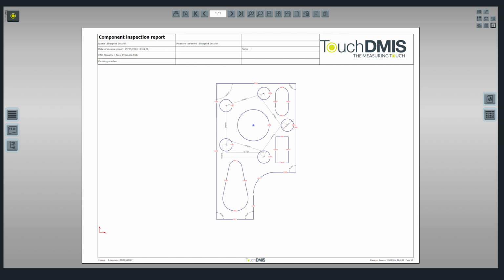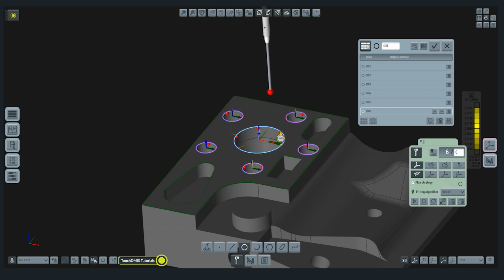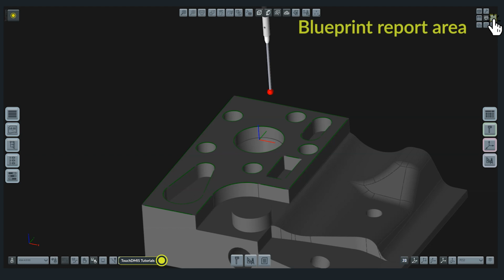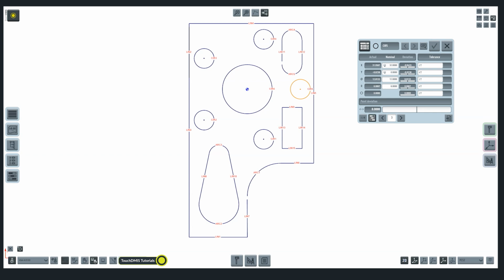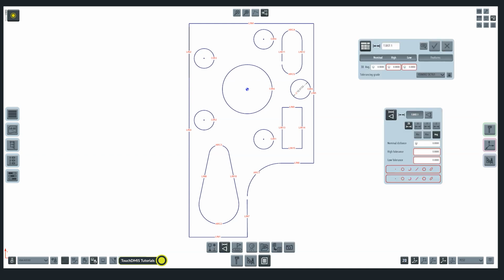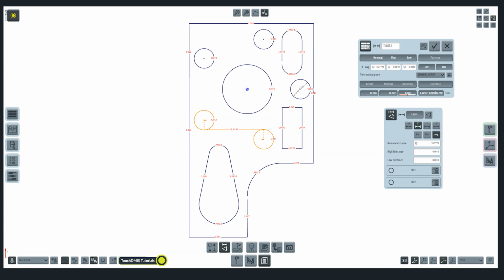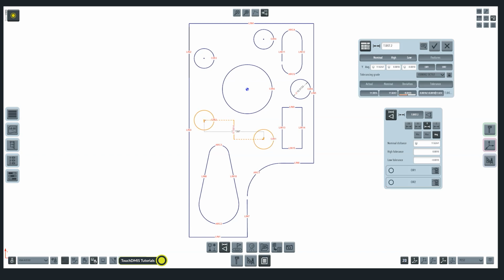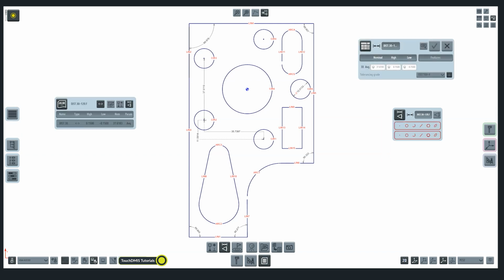TouchDMIS Tutorials - How to create a Blueprint report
Many of you asked about blueprint reporting in TouchDMIS.

In this tutorial we will see how to handle with 2D reporting after inspections 🚀

Instead, if you are struggle with report header and you don't know how to create a full custom report header, check this tutorial: